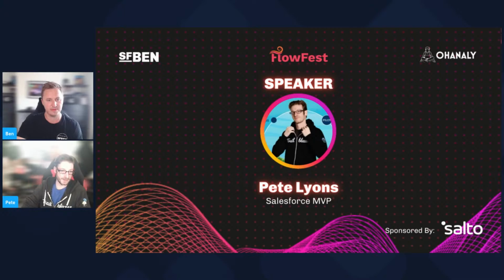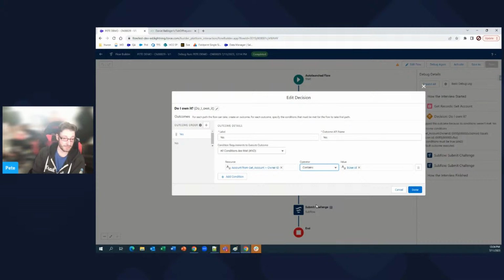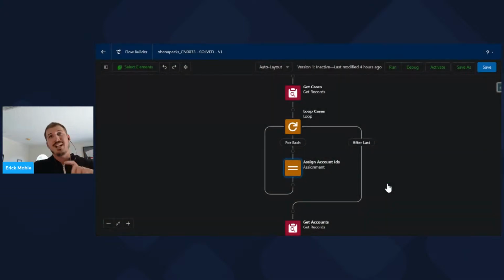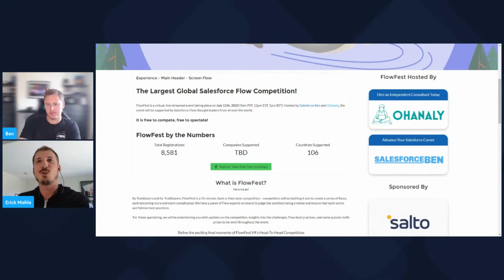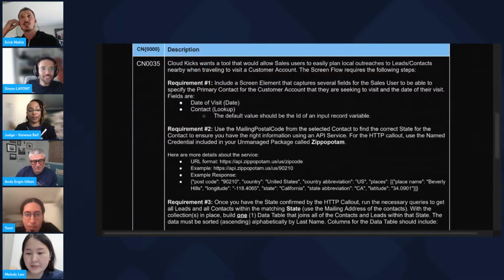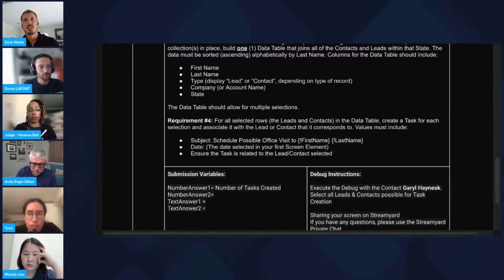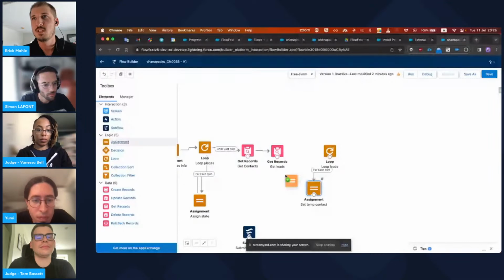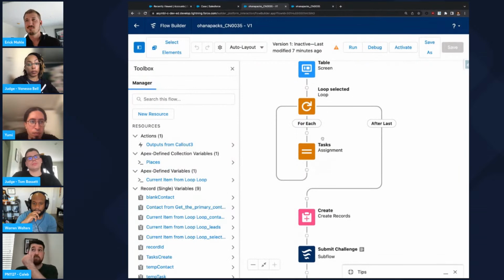FlowFest v5: Presented by Salesforce Ben & Ohanaly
We’re back, Trailblazers! After more than 8,000 visits, 2,8000 registrations/attendees, and 70+ participating countries, we are happy to announce FlowFest V5 is right around the corner.

On July 11th, Salesforce Ben and Ohanaly are once again coming together to throw the hack-a-thon-style, live competition. The event is free for anyone to join – as spectator or competitor! We promise to bring prizes for both groups

Over the duration of this event, Ben McCarthy will be hosting, giving us a glimpse into the challenges, introducing special guest speakers, and challenging you with some Salseforce pop quizzes (with prizes!) for the spectators.

Our panel of judges is formed by some of the world’s leading Flow experts as well as past FlowFest champions, ready to pass on the ‘FlowFest Champion’ on to their successor. Prize?

Thanks to our sponsor: FlowFest wouldn’t be possible without our Sponsor Salto and we can’t wait to see you on July 11th, and thanks for making this the biggest FlowFest ever!